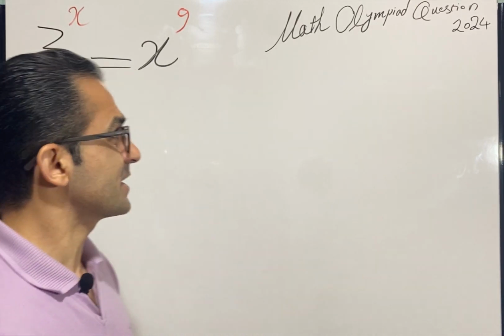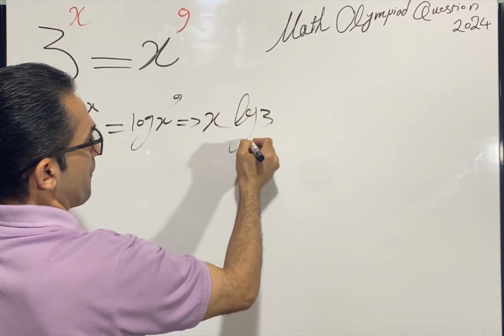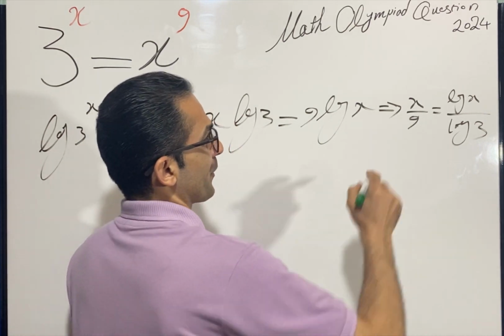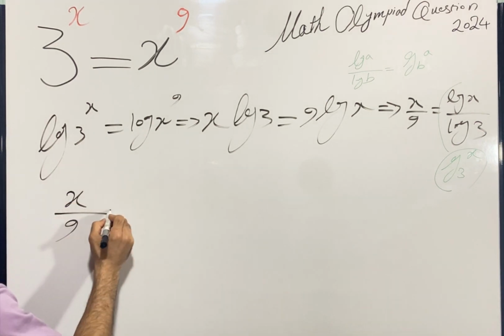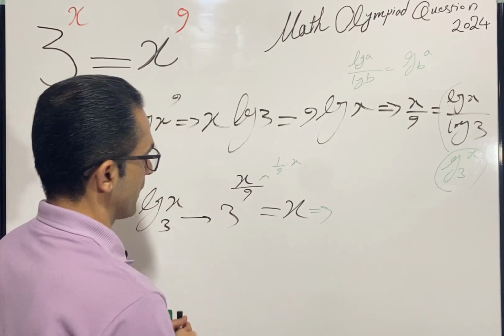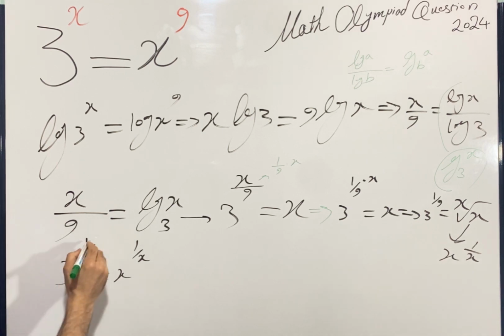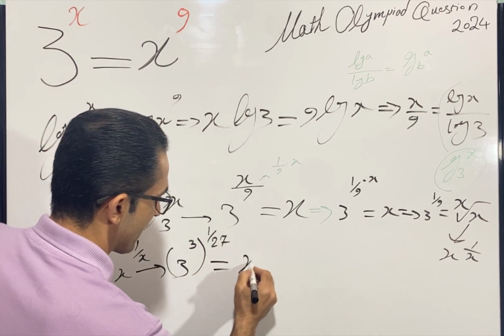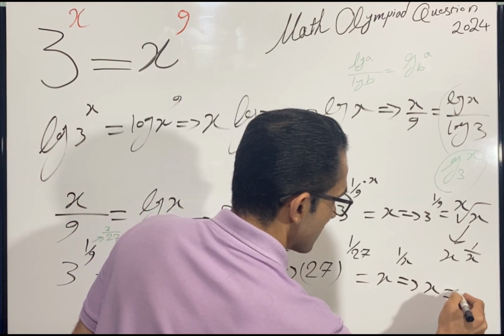Super hack Olympiad math question by taking log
In this tutorial I explain how to solve Olympiad math question by taking logarithm it’s an amazing exponential equation